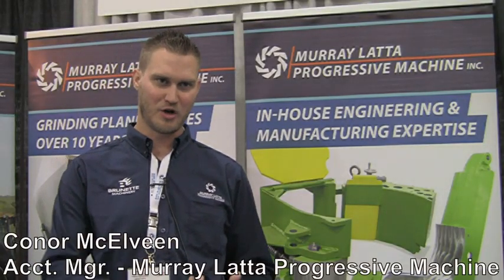Conor McElveen – Account Manager, Murray Latta Progressive Machine Inc.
Conor McElveen tells Canadian Forest Industries about Murray Latta Progressive Machine's newest innovations for the sawmill.